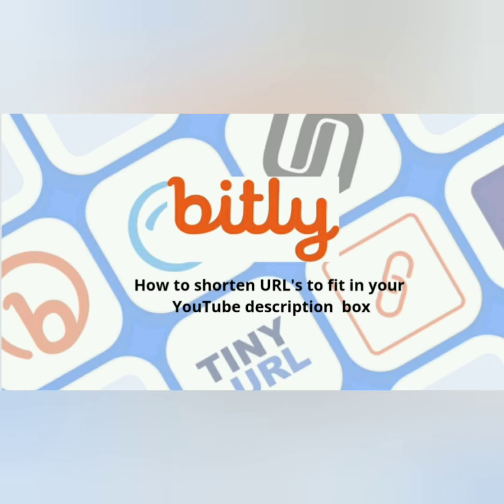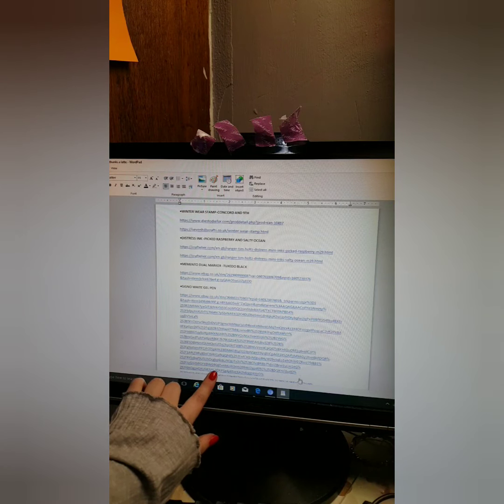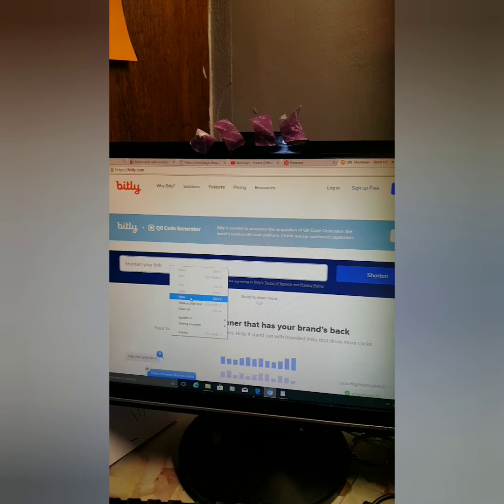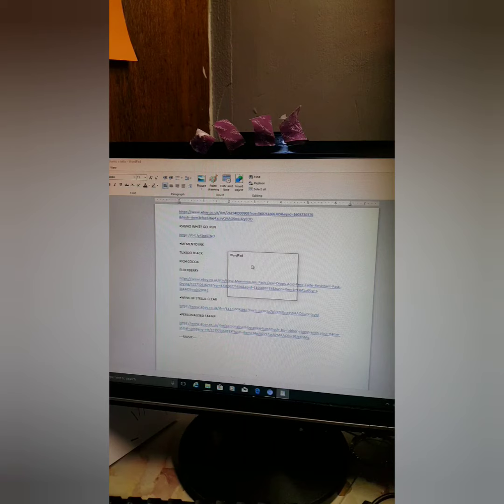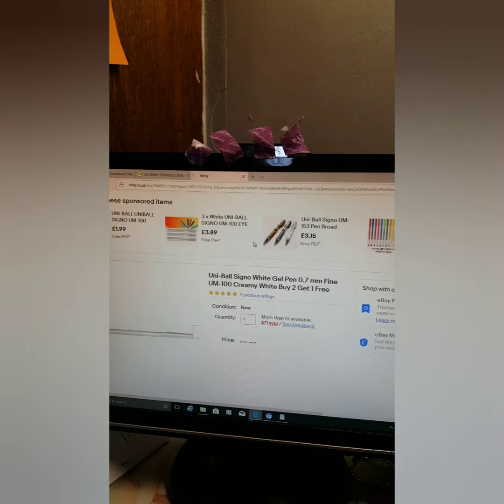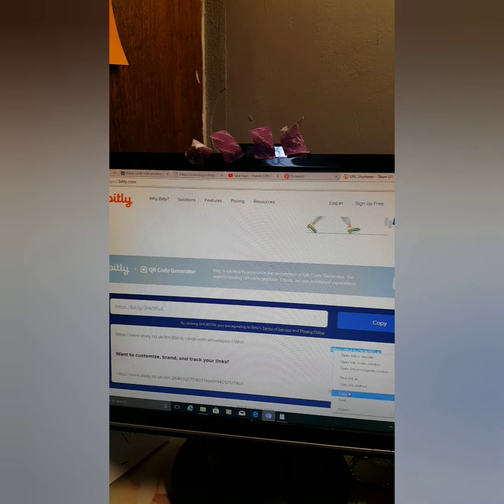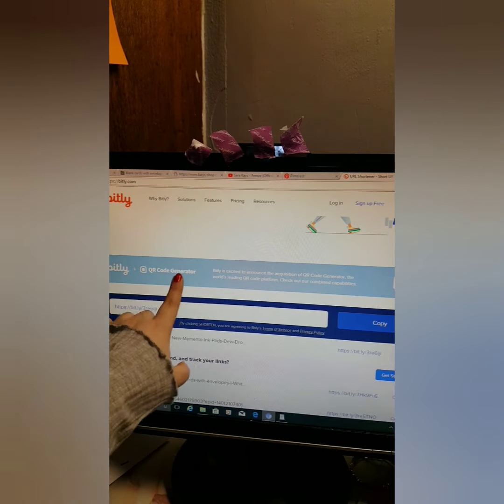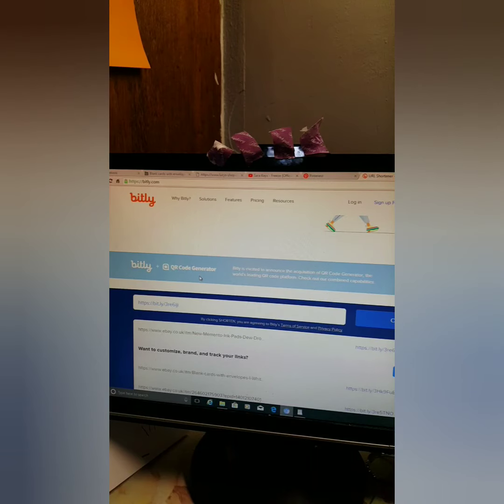How to shorten URL's quick and simple